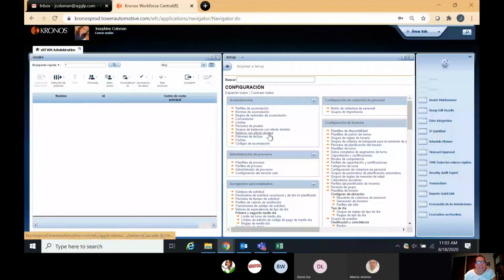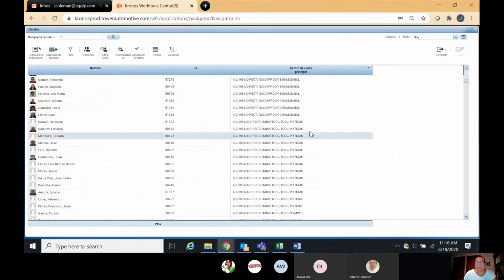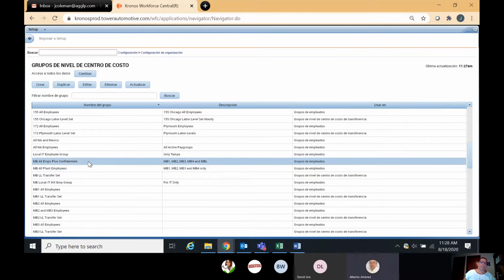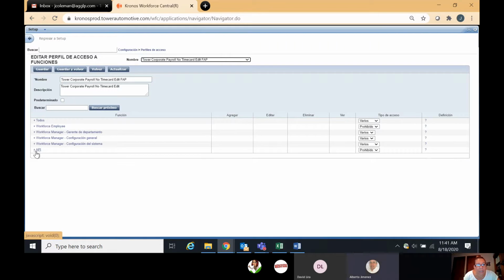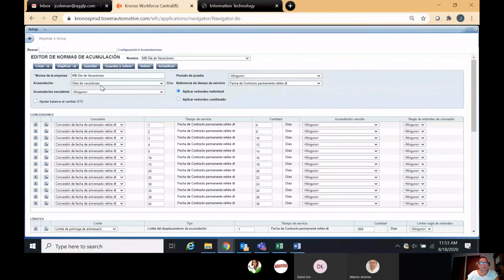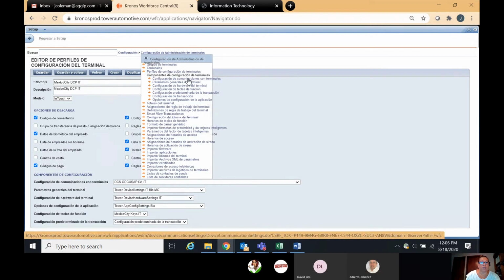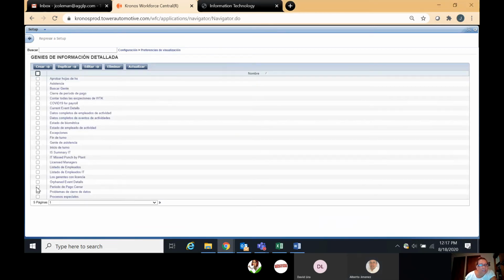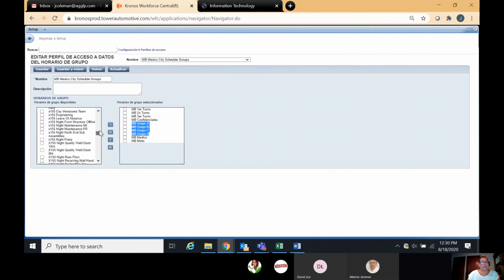Kronos Application Support Training 1